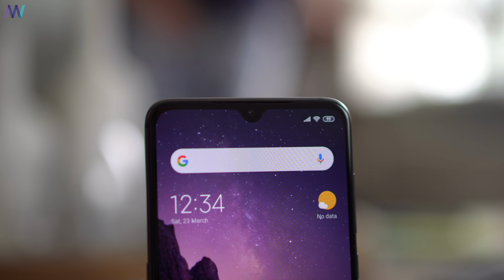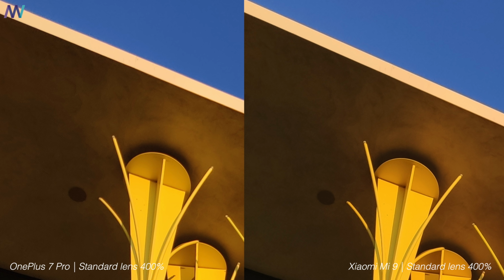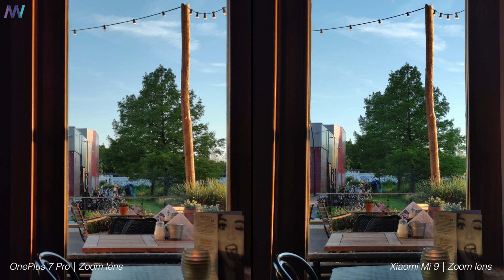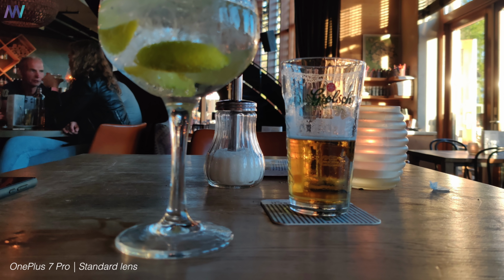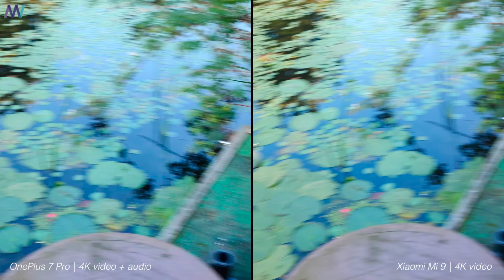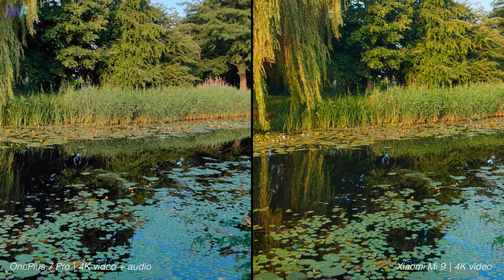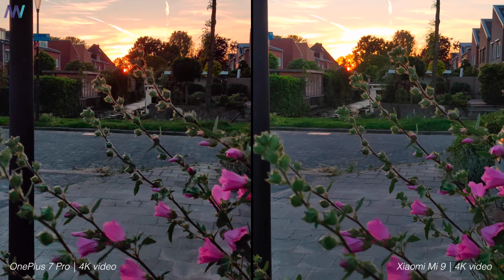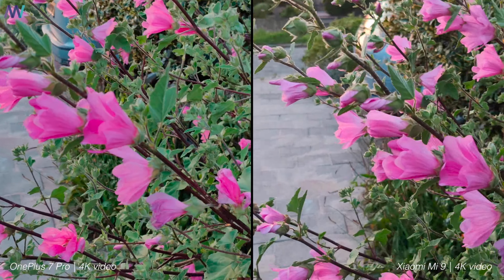OnePlus vs. Xiaomi | Camera Comparison! 📸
OnePlus 7 PRO camera review and comparison with the Xiaomi Mi 9. Today I will compare the cameras from these two Chinese flagship smartphones under all kind of conditions.

The OnePlus 7 PRO it's cameras are undoubtedly good, but there are a few caveats. The same counts for the Mi 9 from Xiaomi and still remains a very good budget flagship smartphone, even though it has some camera flaws as well.

But both phones deliver a great result, just don't get me wrong. However, there are still many improvements that can be made to the camera and it's up to you to decide to go for either the OP 7 Pro or Mi 9 now that you've seen everything in detail.

So, there you have it, the camera comparison review between the OnePlus 7 PRO and the  Xiaomi Mi 9. Sometimes the differences are minimal, but we've also seen some huge ones. Which one is your favourite after watching this video?

🧐 𝗦𝗼𝗰𝗶𝗮𝗹𝗶𝘇𝗲.

Martijn